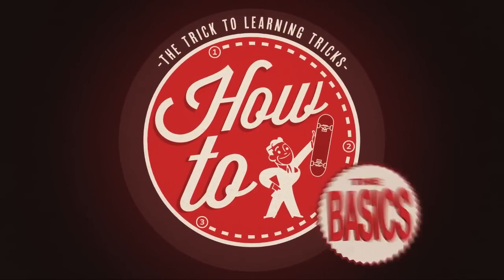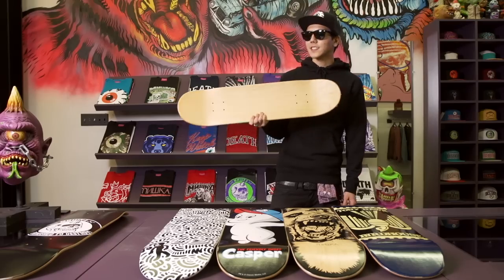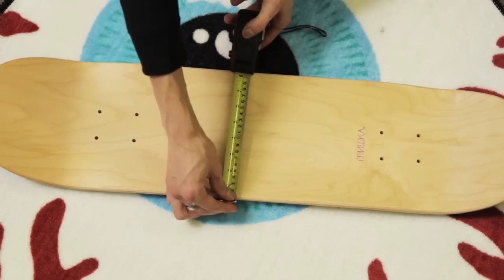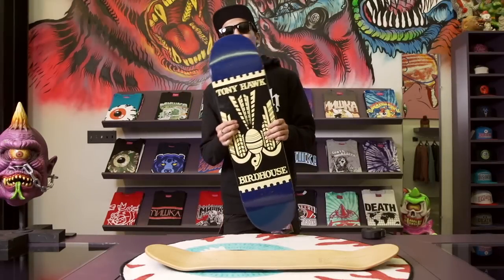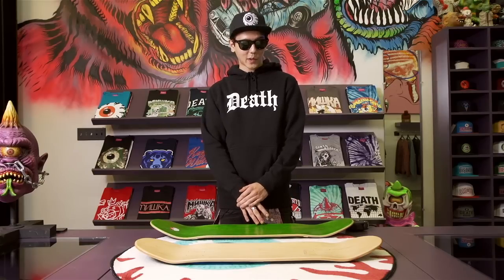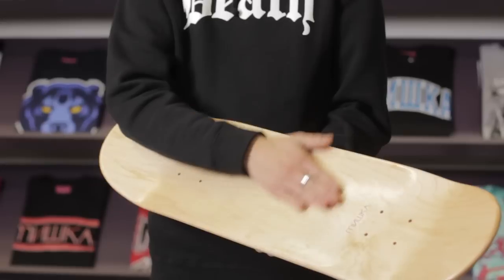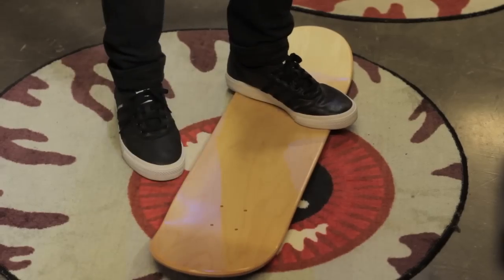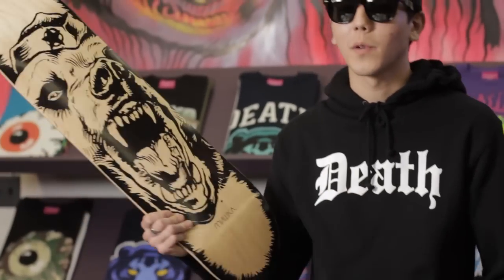How-To Pick Your Skateboard - BASICS with Spencer Nuzzi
Learn the BASICS of how to pick your Skateboard: Size, Shape, Wheelbase and Concave. Spencer Nuzzi's got it covered in today's episode.